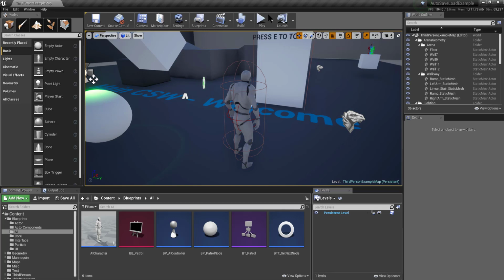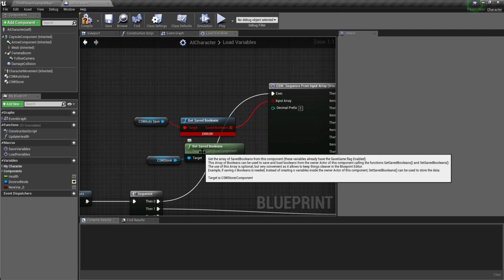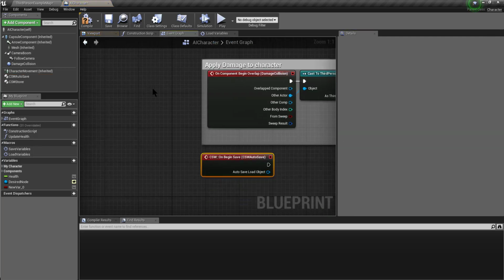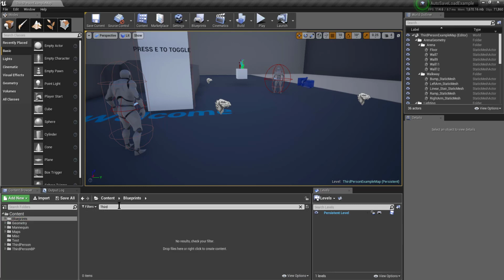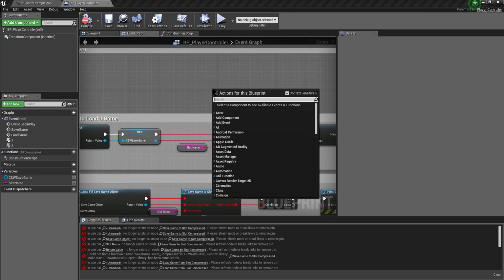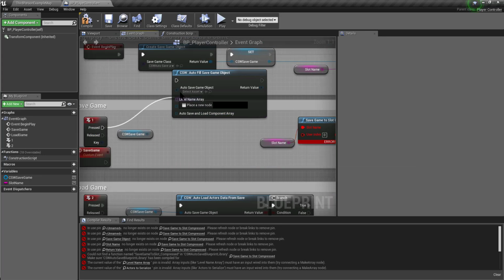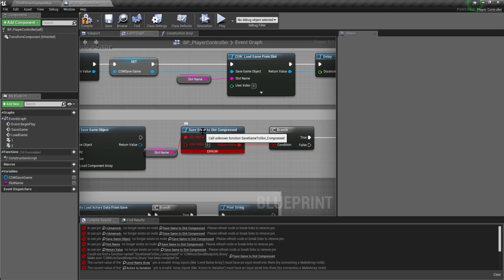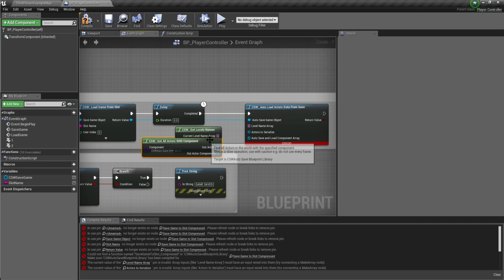UE4 CSW Autosave Plugin V2 Tutorial [1] - Upgrading and solving issues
There are several changes in the new version of the plugin (4.19+).
This video is about solving the issues you may find after upgrading your project. Most of the issues are simply solved by replacing functions.